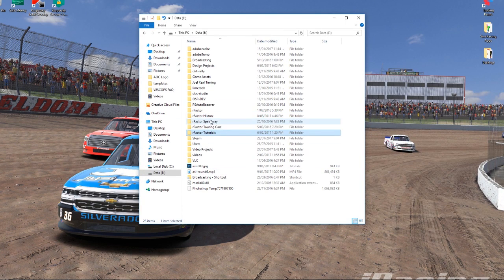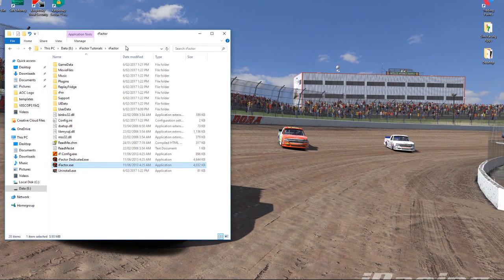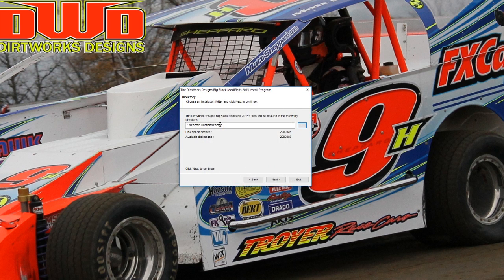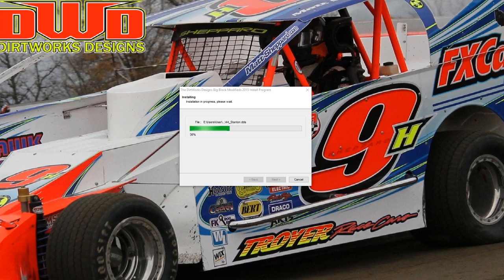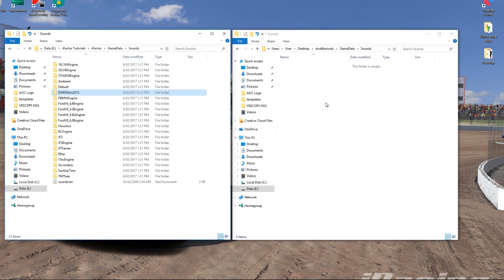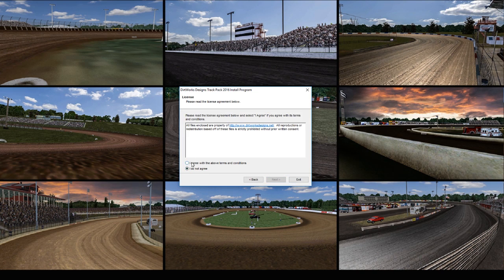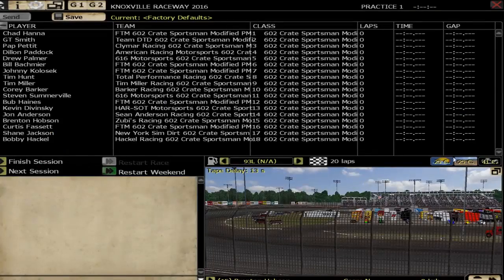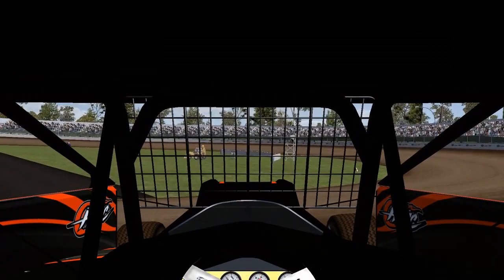rFactor: How to Install Mods (Guide/Walkthrough)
Welcome to Hobbo's Helpful Hints where I take the time to explain to you guys how to install mods into rFactor.

The ASL tracks that I often race and that I used in the example here can only be downloaded by ASL League Members. You can joing the league at the following URL and race with us online:

I'm not opening this up to troubleshooting and talking about installing rFactor, but hopefully this guide helps some of you to get the game running so you can race along with me!